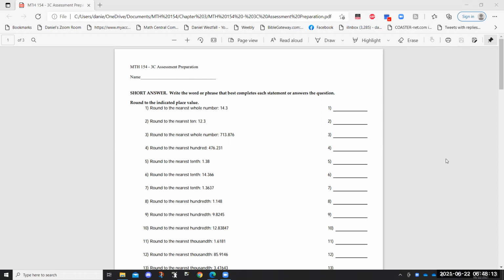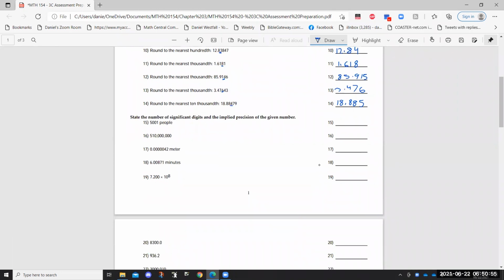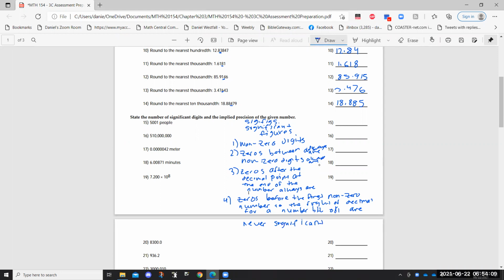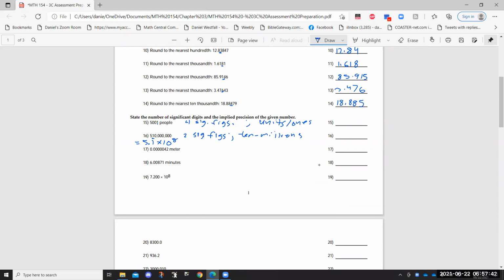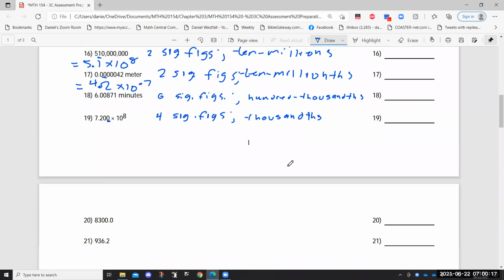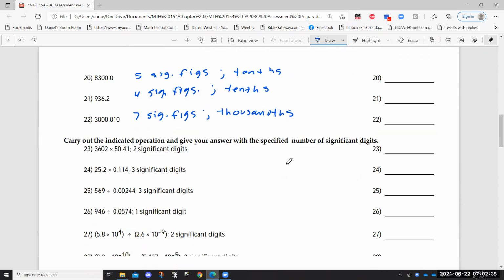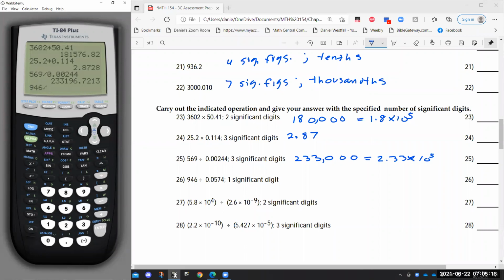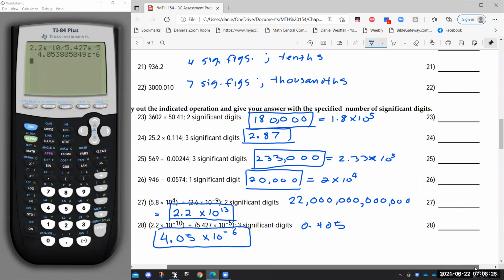MTH 154 3C Assessment Preparation